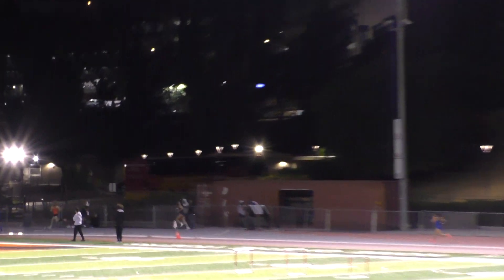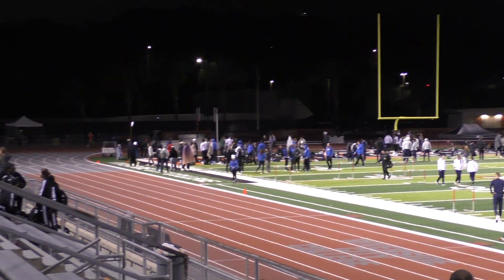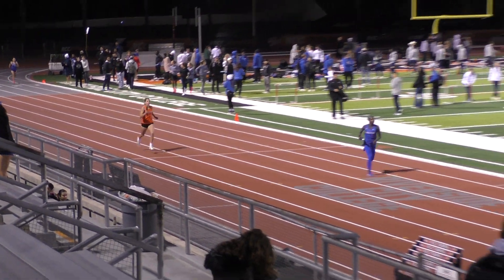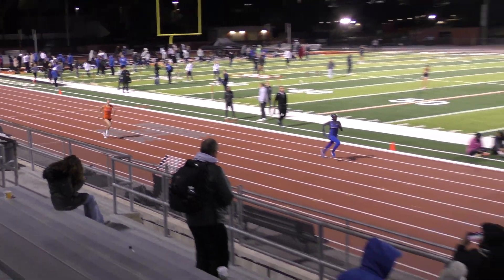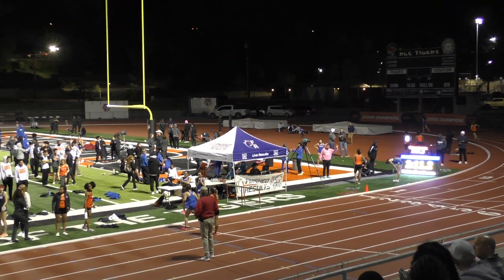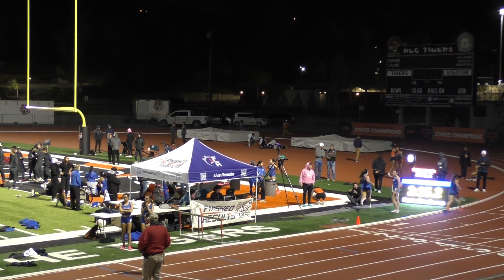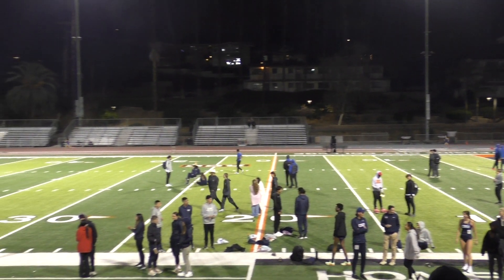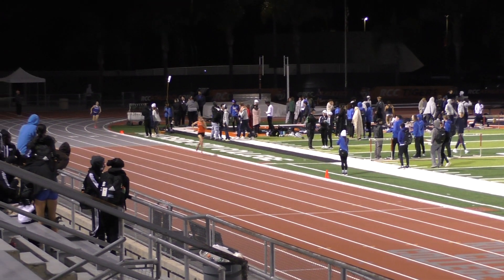w4x400m C & D Teams